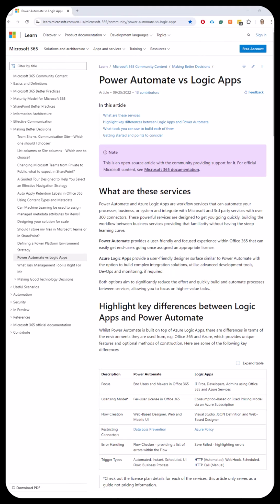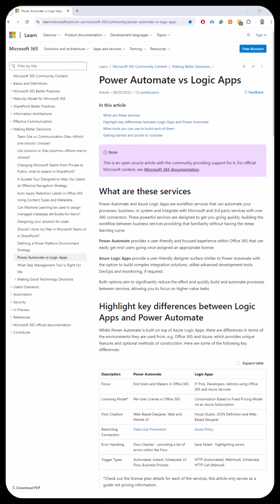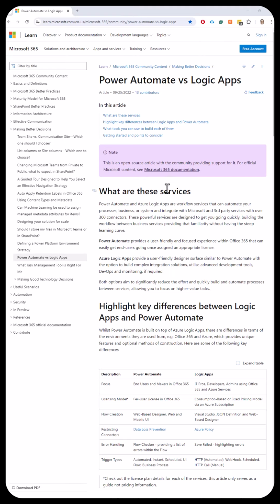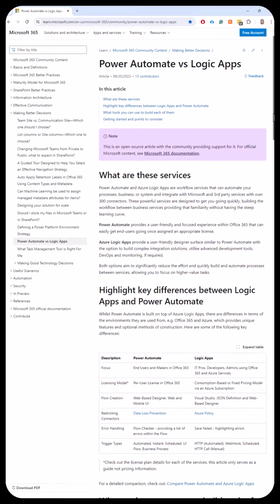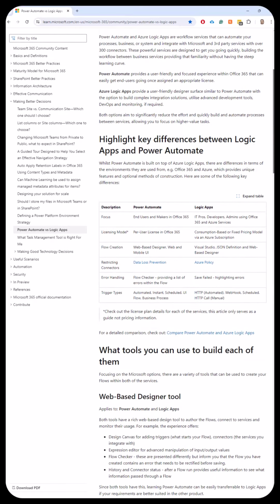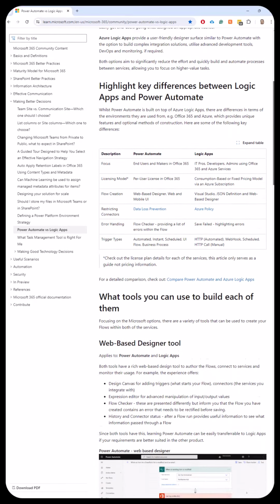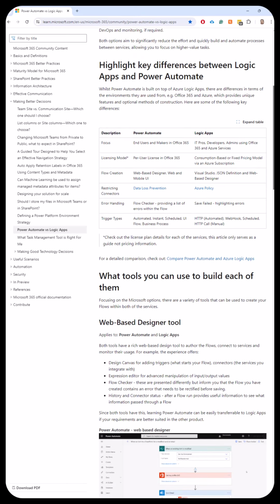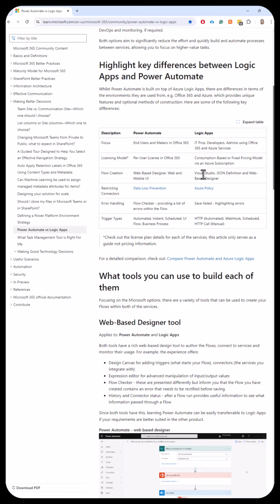Power Automate vs Logic Apps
The difference between Power Automate and Logic Apps